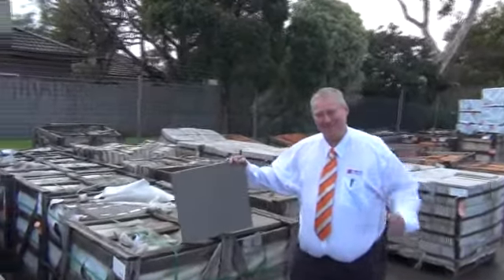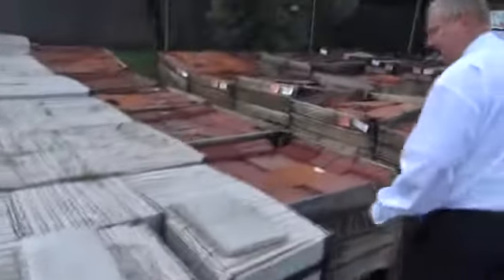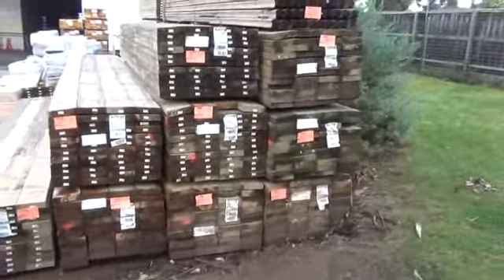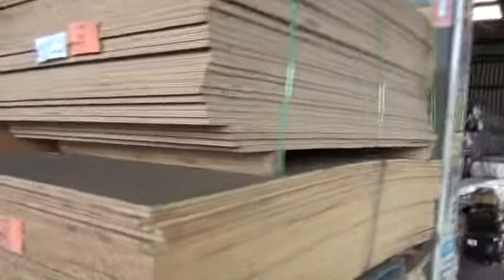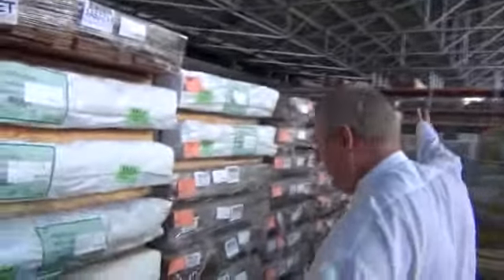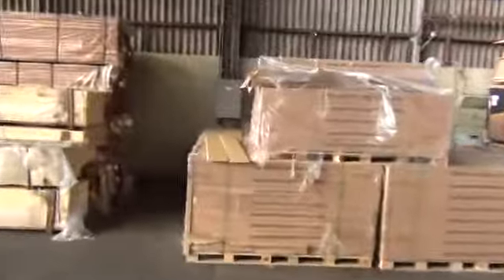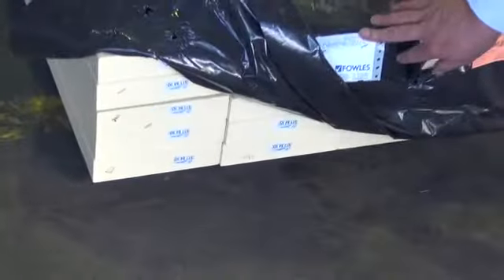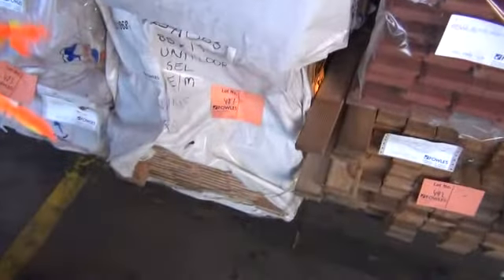Timber Auction Preview 4 July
A sneak peak at this week's Timber Auction. Commencing at 10:00am every Wednesday, you are sure to find a bargain at Fowles Auctions and Sales.

• Over 100 pallets of Asst'd Stone Tiles in various sizes & styles including travertine
• 2 semi loads of 80x13 Slimwood overlay flooring in Spotted Gum, Tallowwood, Blue gum, Flooded Gum, Forest Reds, Blackbutt & Jarrah • Kiln Dried Hardwood in various sizes • 150 sheets of 2440x1220x12mm film faced plywood • Primed Treated Pine 185x42, 230x42, 90x42, 88x32 • Pine dar merch 240x19 • Yellow Balau decking 90x19 • Semi load of 90x45 merch pine in 5.4 lengths • Over 200 sheets of 2440x1220x18mm Film faced plywood • 13 Pallets of assorted tiles to be cleared • Semi load of Pine lining boards • B Double load of Asst'd flooring & Decking from N.S.W. in various sizes & Species Including Brush box & Tallowwood
• Treated pine including 70x35,70x45, 90x35, 90x45, 140x45, 140x35,190x45, 240x45, 90x90 • Asst'd Entrance and Internal doors in various styles • Australian made plywood in various sizes • Over 4 semi loads of F5 pine incl 90x45, 90x35 & 70x35 in various lengths • Aust. Hardwood decking incl. Tallowood mixed hardwood • Merbau Decking 90x19 • Over 1000m2 of Engineered bamboo flooring in Natural colours • F5 structural pine in 140x45, 190x45 & 240x45 • Solid Bamboo Prefinished flooring in various colours • Baltic Pine weatherboards in S/E primed • Timber flooring including Bluegum, Blackbutt, Tallowwood & Red Mahogany & Mixed Hardwood • Primed Cypress Posts - 88 x 88 x5.4 2440x1220x12/15/18mm plywood • Asst'd pallets of floating, Engineered flooring • Vic Ash & Tas Oak Parquetry 260 x 65 x 14/18mm • Assorted Architraves • Primed T/pine cladding 138x18 • plus much more.